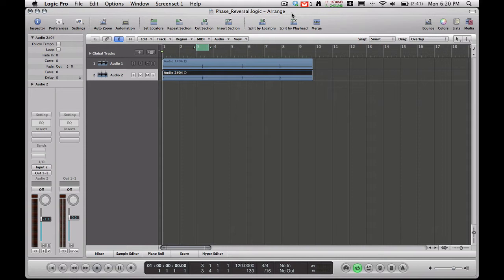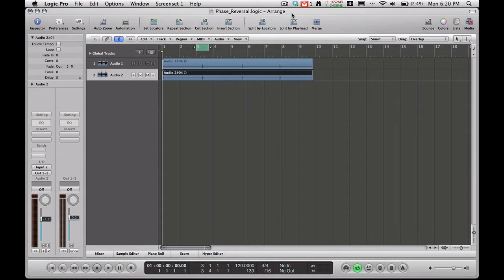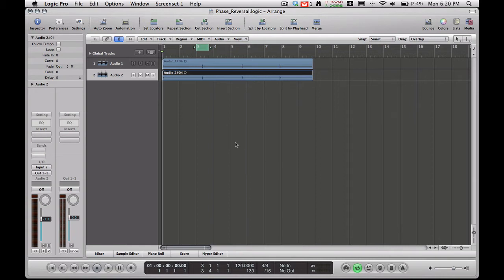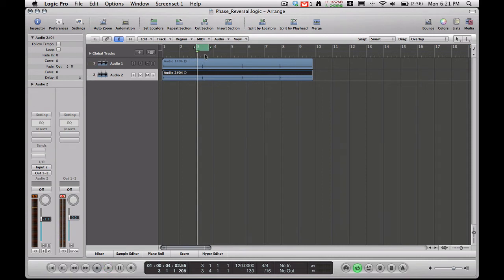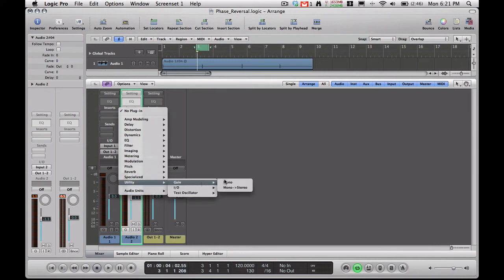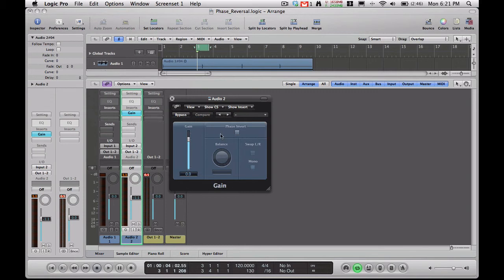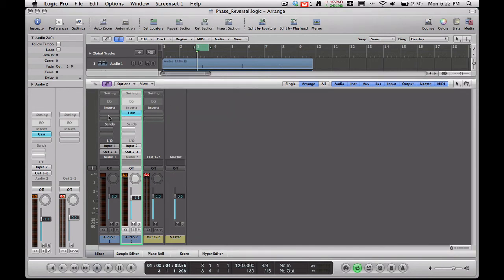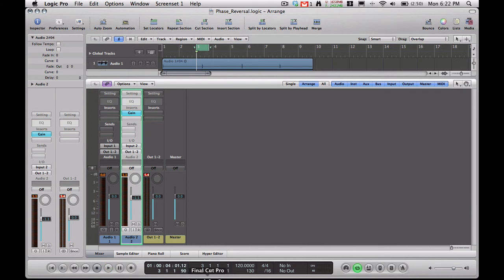Daily Tip (Tues) - Phase Reversal in Logic Pro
In this video we show how to reverse phase using a plug in that is built into Logic Pro. Hope you enjoy this video.